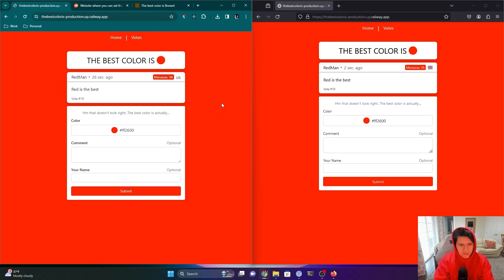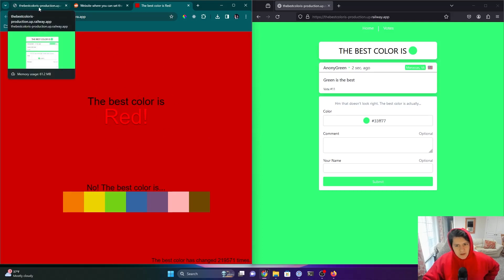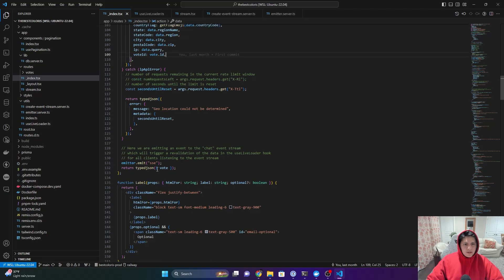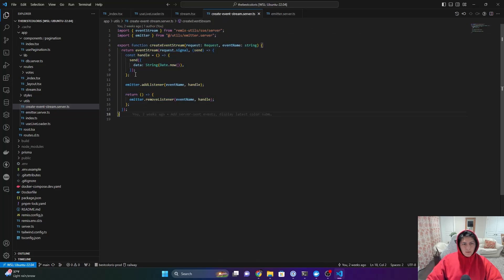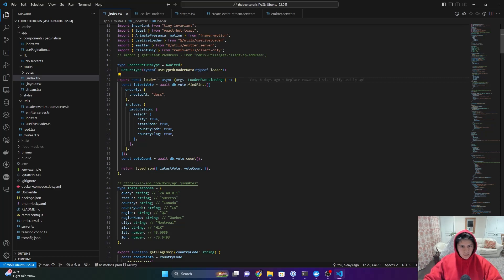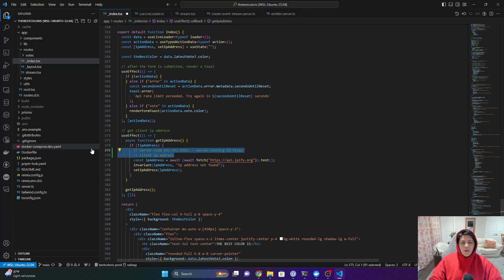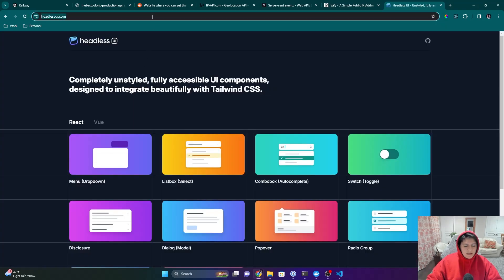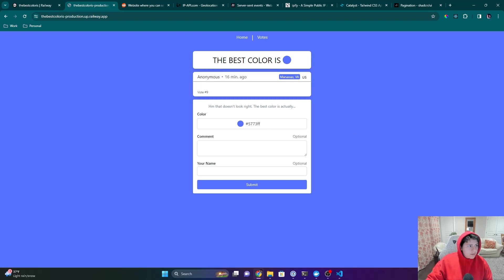How it’s built: a web app to pick the best color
All credit for the original idea goes to this reddit post / user

Quick overview of how a small web app called "TheBestColorIs" was built.